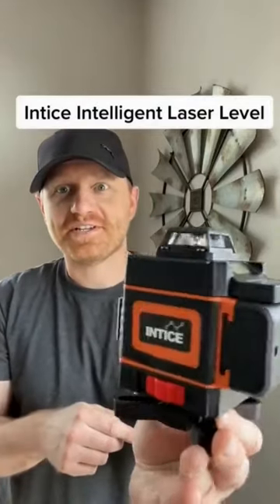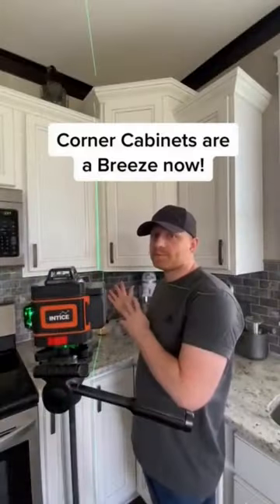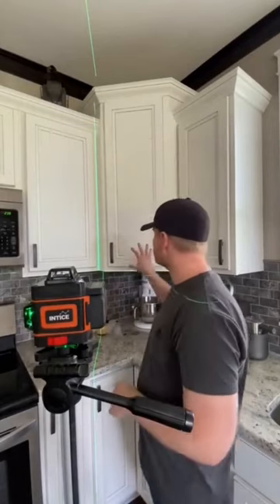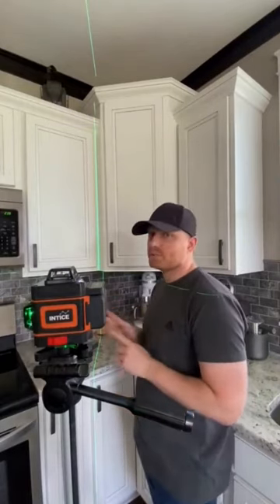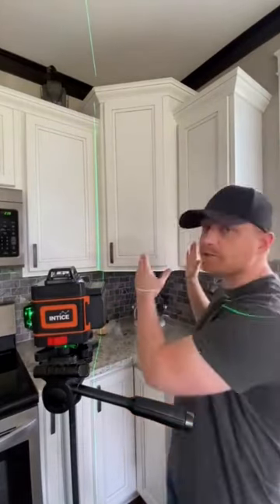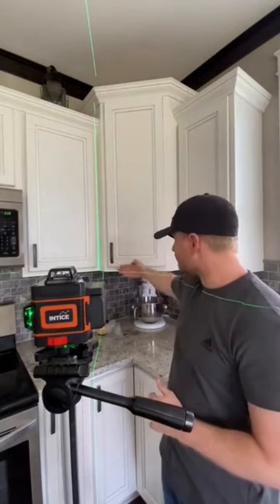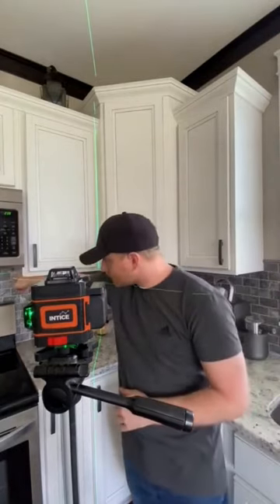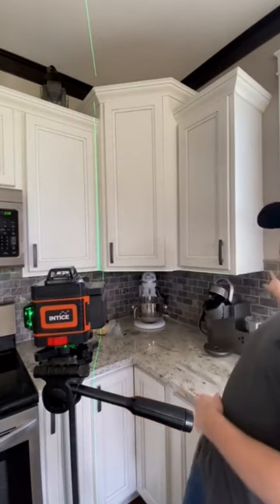Master Your DIY Projects with the Intice Self-Leveling Laser Level